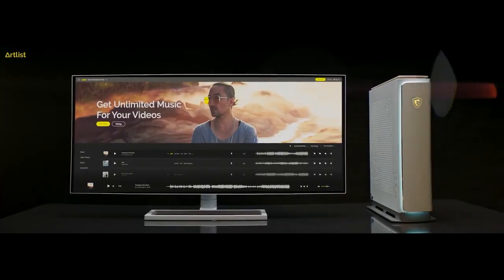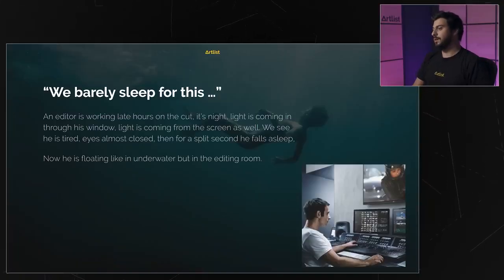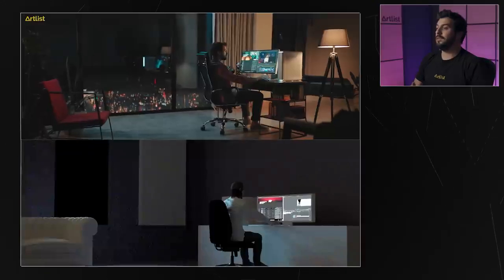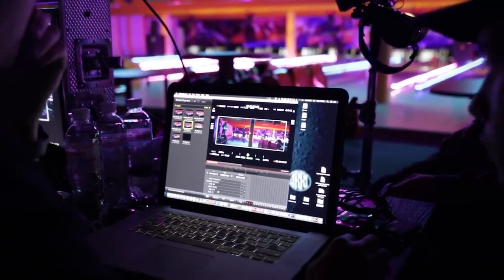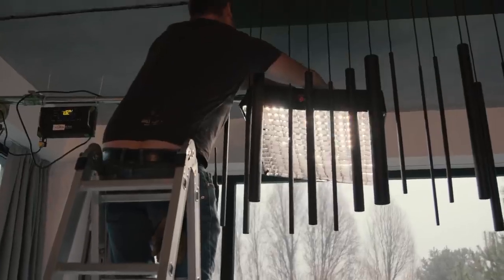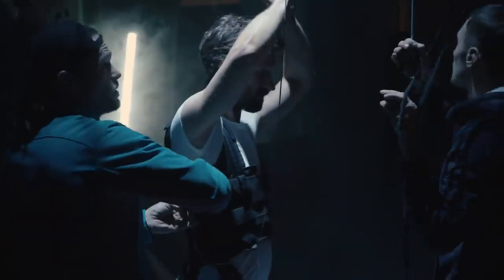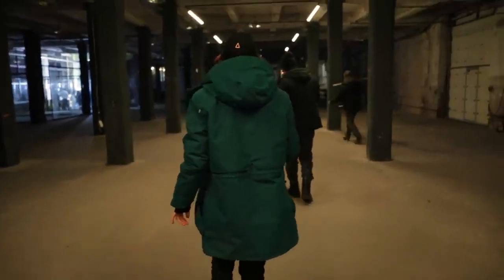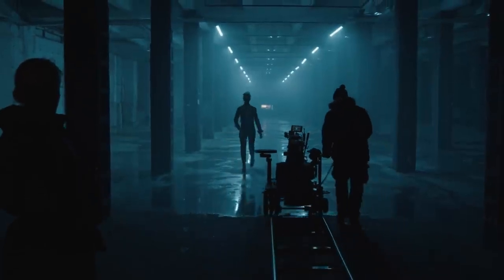How to CREATE A HIGH END COMMERCIAL In Depth Behind The Scenes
Credits @artlist_io